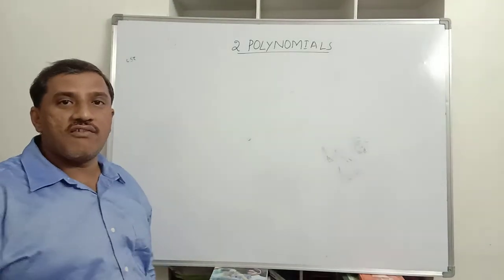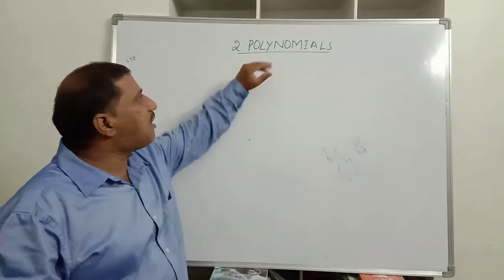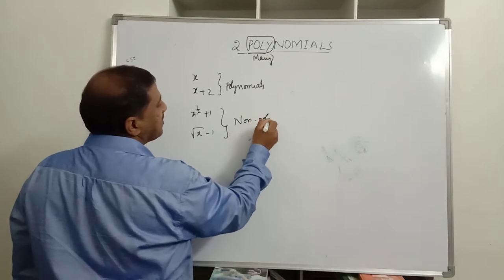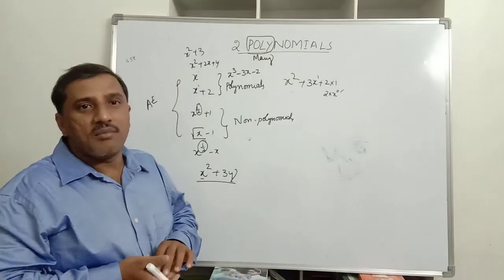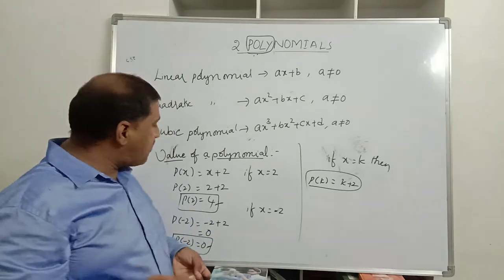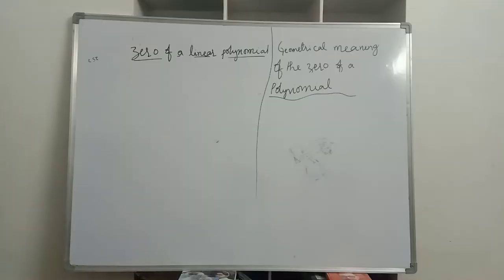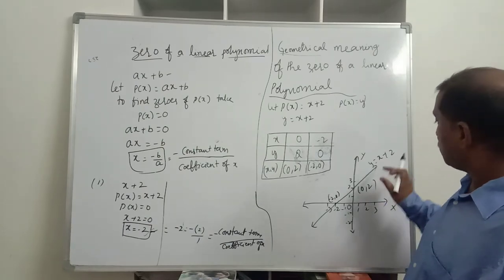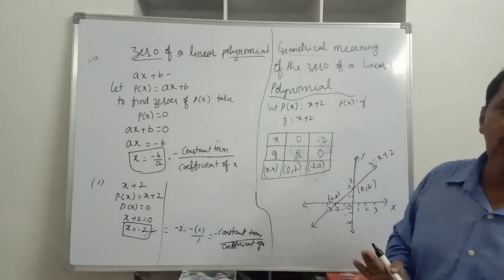Class 10 Maths Ch 2 Polynomials Part 1